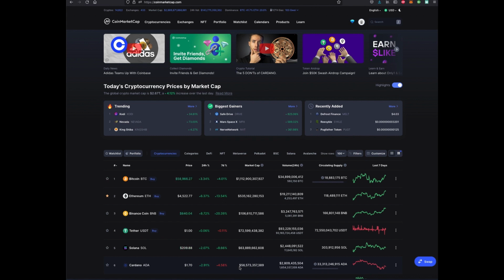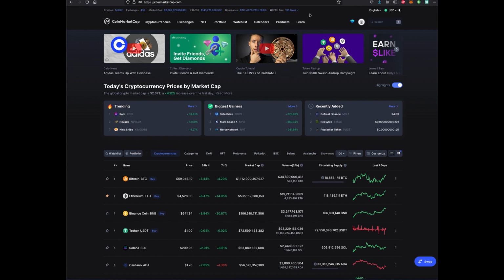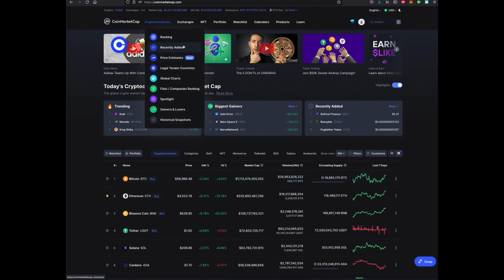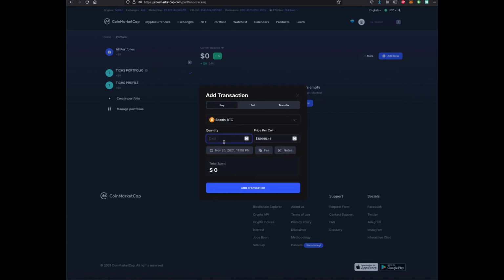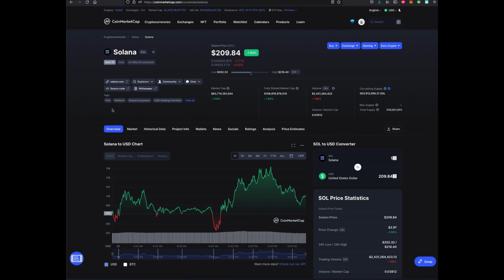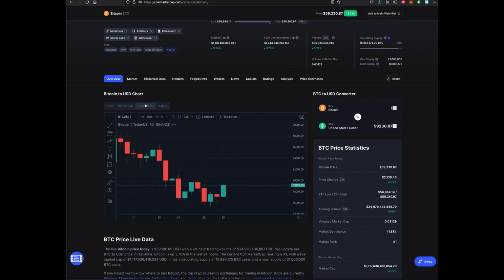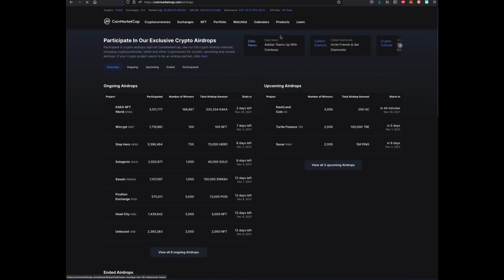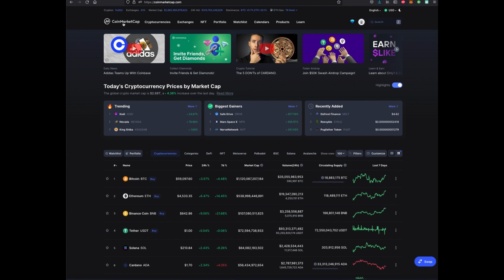COINMARKETCAP TUTORIAL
So Much More Than Meets The Eye.